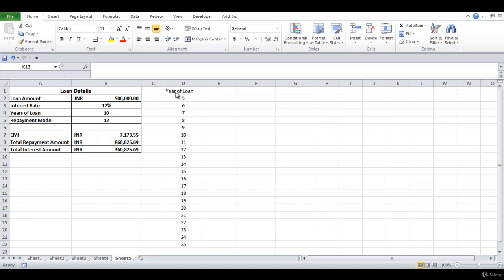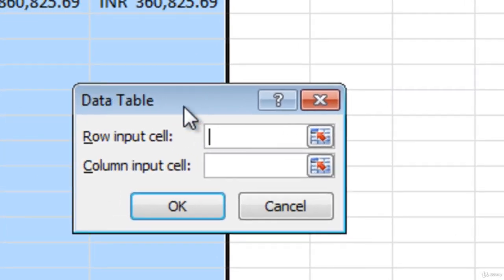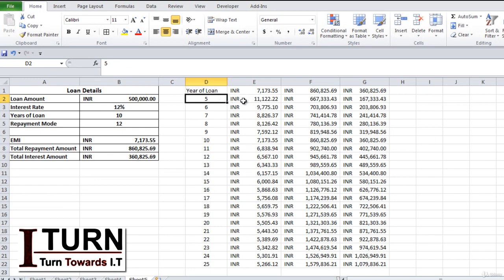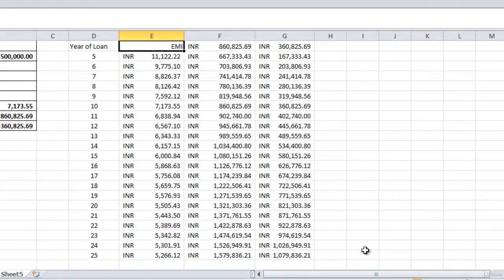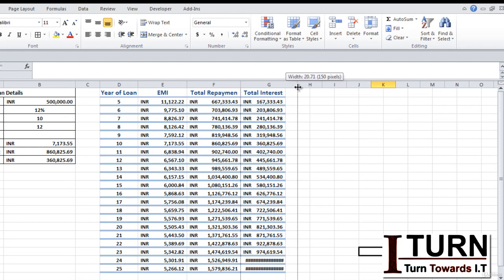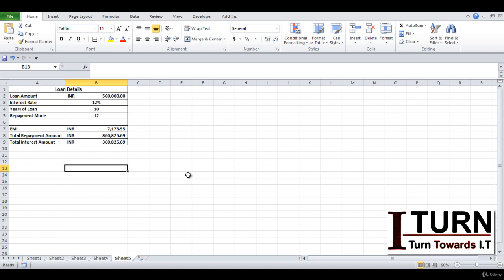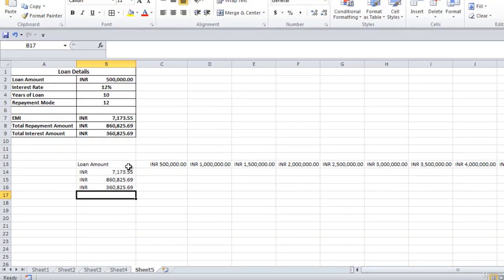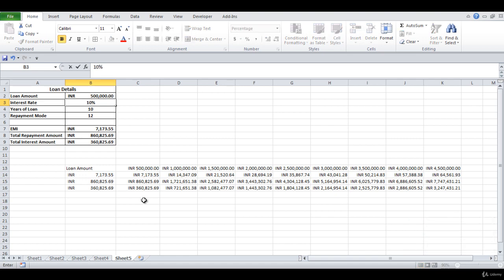050 Data table Create Loan Table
050 Data table   Create Loan Table